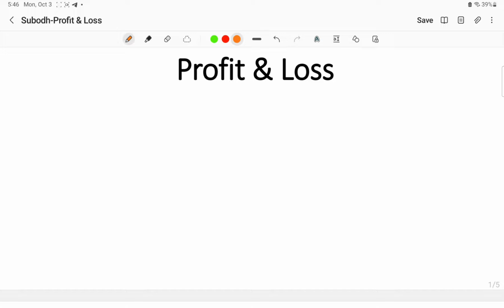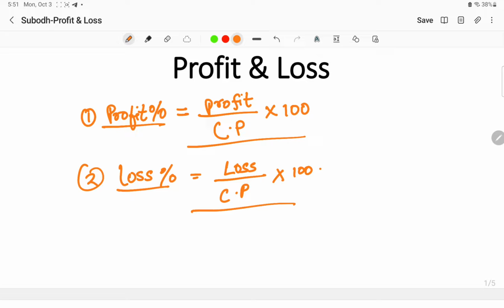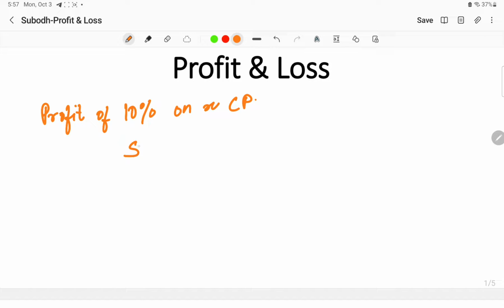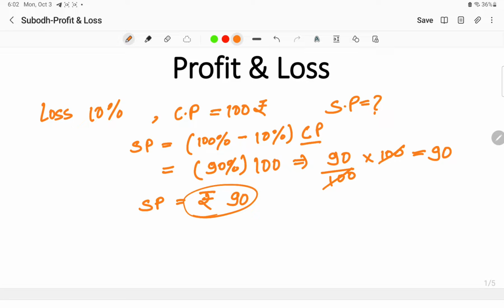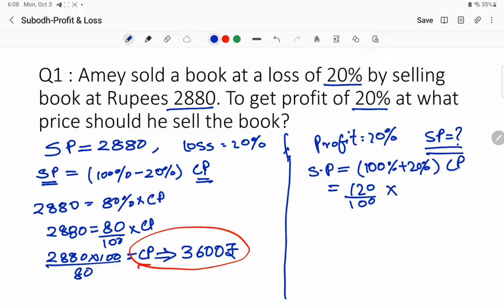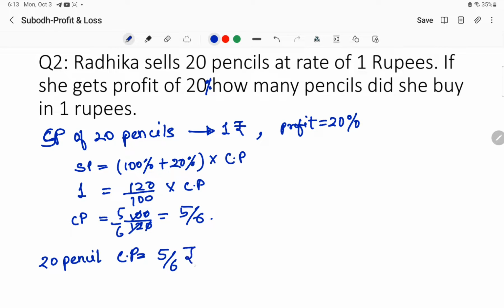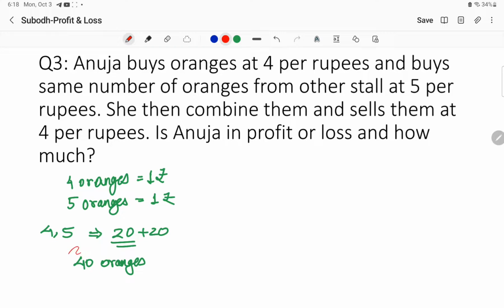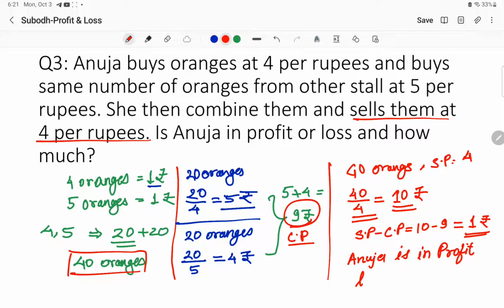October 3, 2022